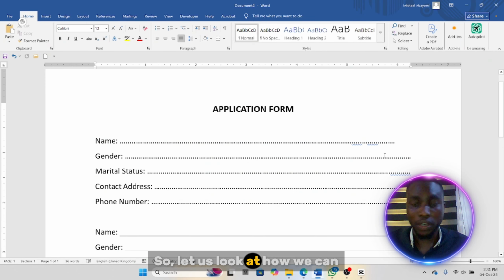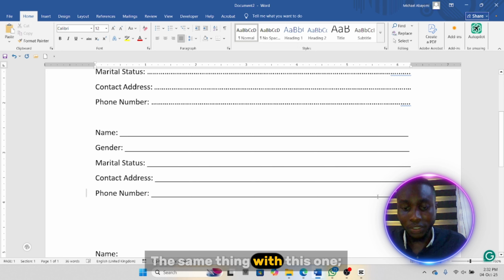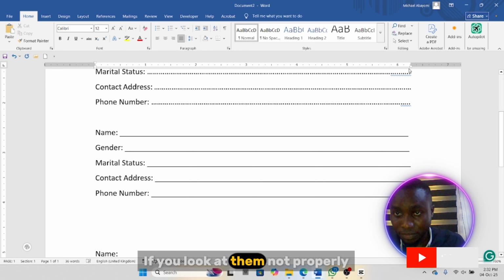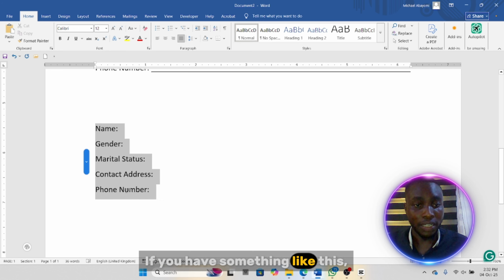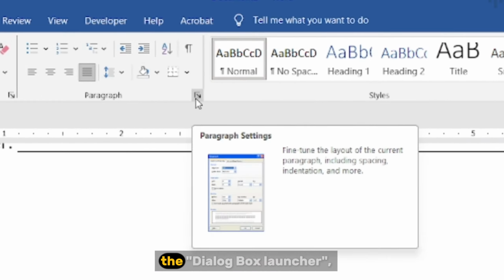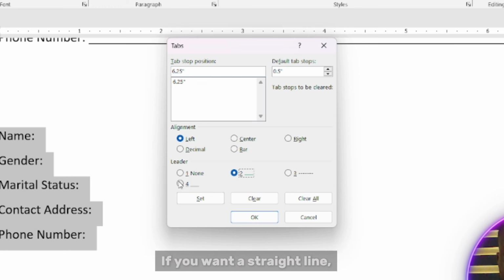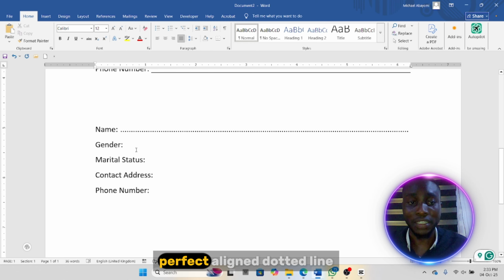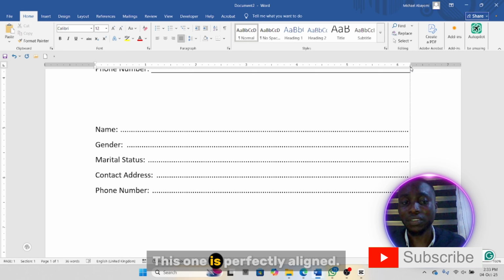How to Type Perfectly Aligned Dotted Lines || Creating Form || Microsoft Word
Mastering Perfectly Aligned Lines in Microsoft Word
Learn how to create perfectly aligned dotted lines or straight lines in Microsoft Word with ease!

Are you tired of struggling with misaligned dotted lines when creating forms in Microsoft Word? In this tutorial, we'll show you a simple and efficient way to create perfectly aligned dotted lines or straight lines with ease. This automatic method will save you time and frustration, allowing you to focus on more important tasks.

By the end of this video, you'll know how to create professional-looking forms with perfectly aligned lines, making your documents look polished and well-designed. Whether you're an office administrator, business owner, student, or anyone who works with forms and documents, this tutorial is perfect for you.

Watch this video to learn how to take your Microsoft Word skills to the next level and start creating perfectly aligned lines in no time. Say goodbye to tedious typing and hello to a more streamlined workflow. Let's get started and make your document creation process easier and more efficient